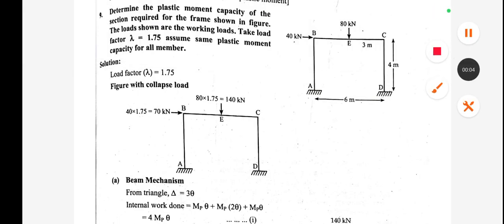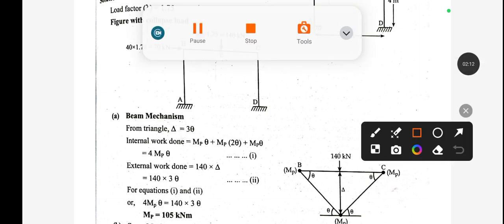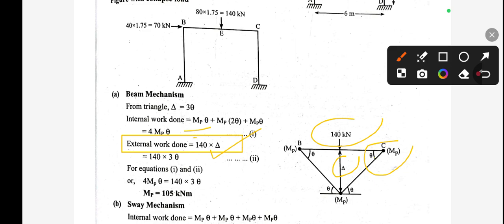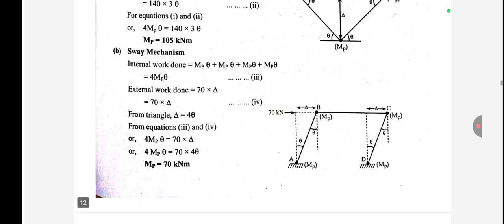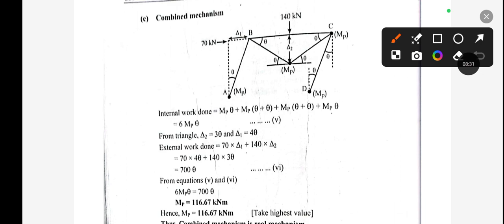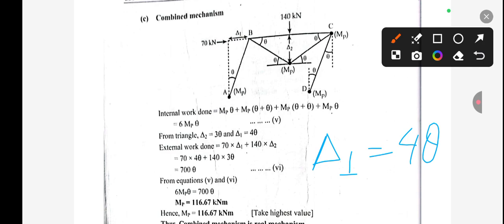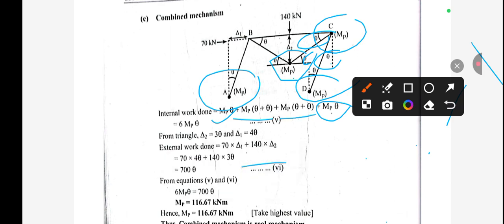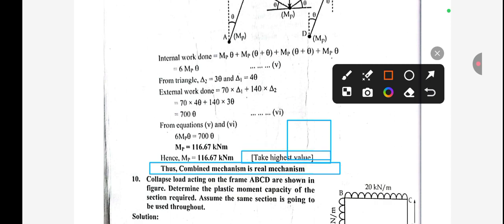Plastic Moment Capacity Numerical Solution #7 Sway Combined Mechanism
Plastic Moment Capacity Numerical Solution #4 Sway Combined Mechanism

1.
2.
3.
4.
5.
6.
7.
8.
9.
10.